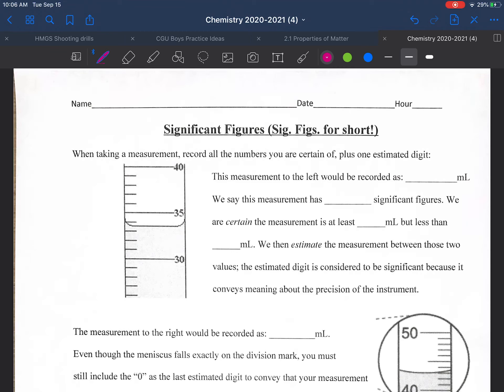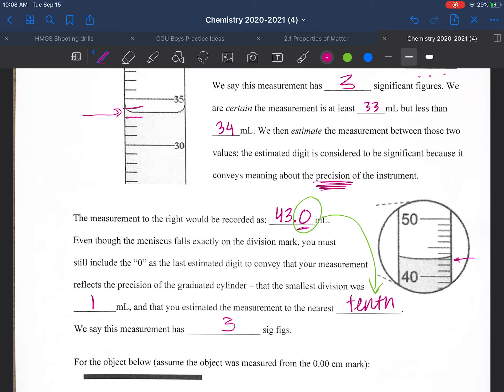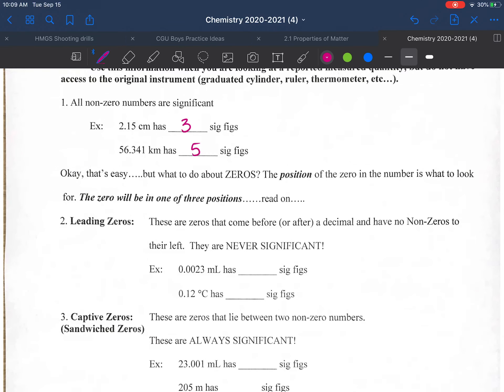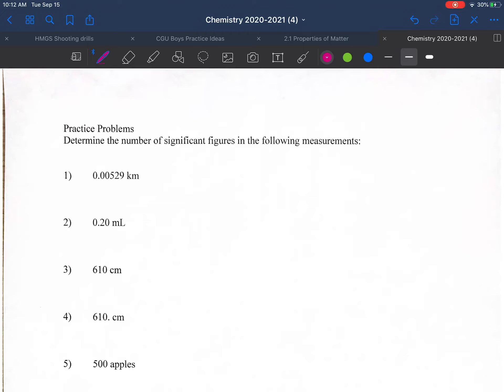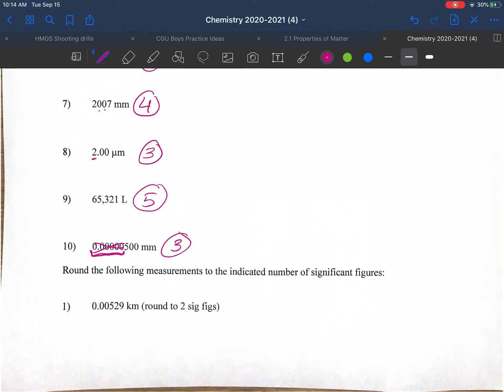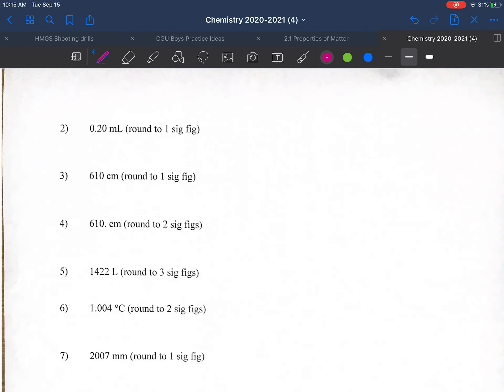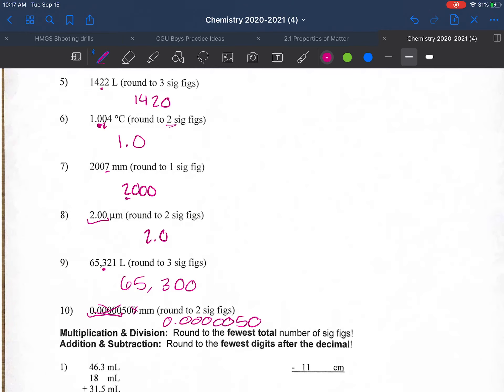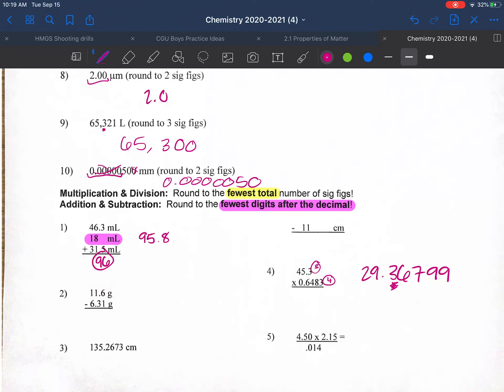Significant Figures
Unit 3.1